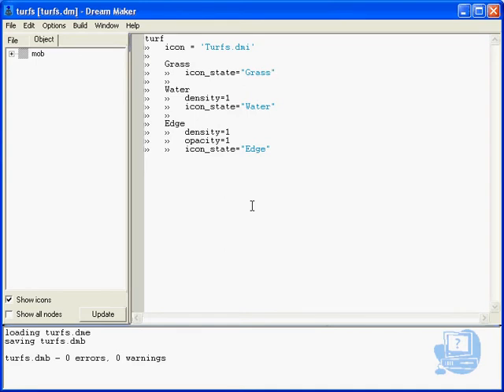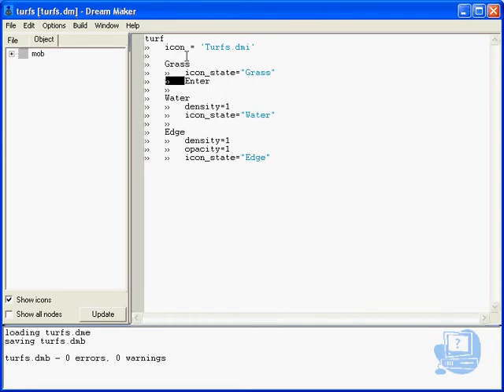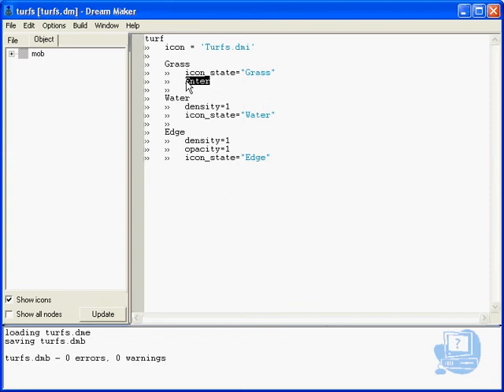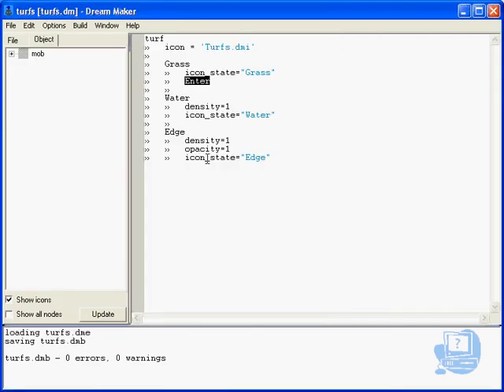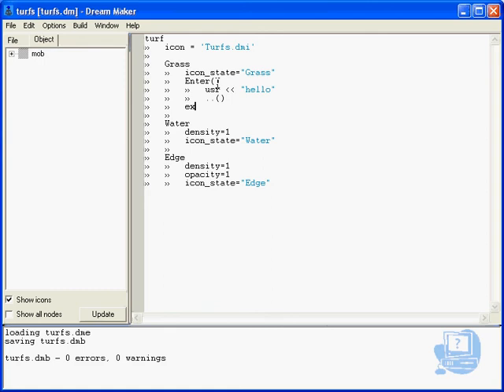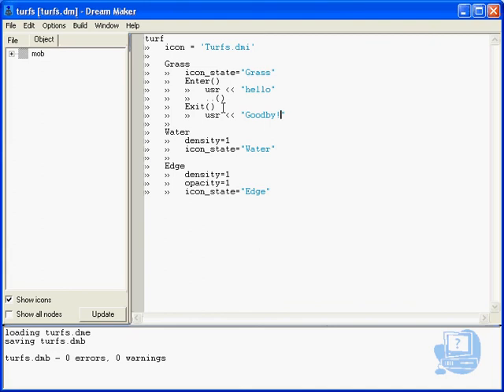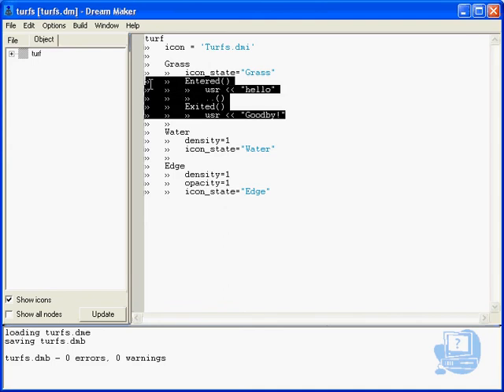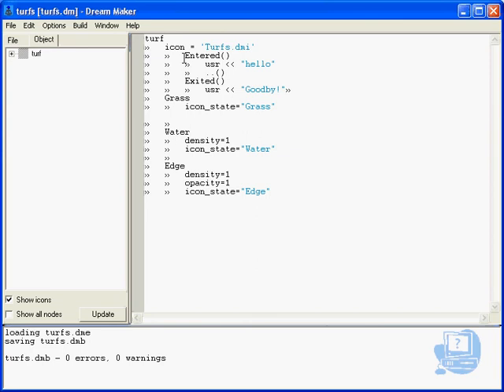Byond 302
this tutorials covers more about turfs